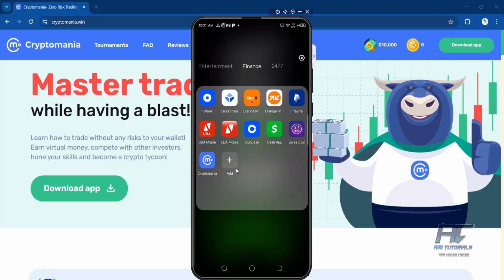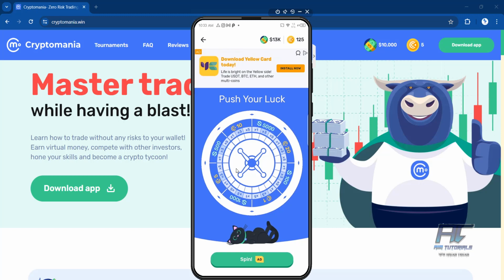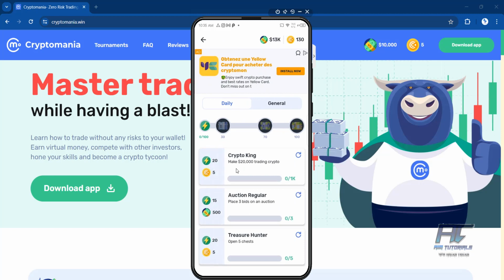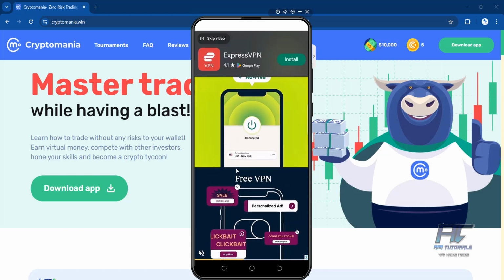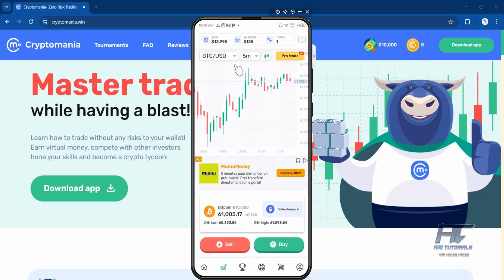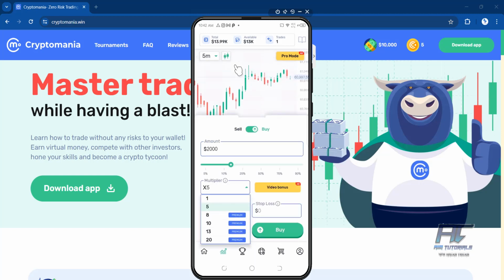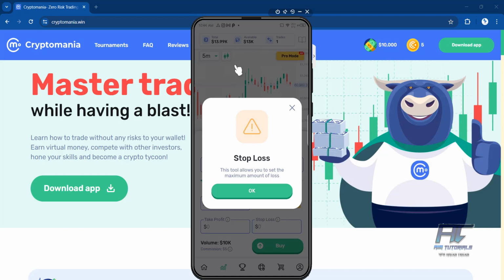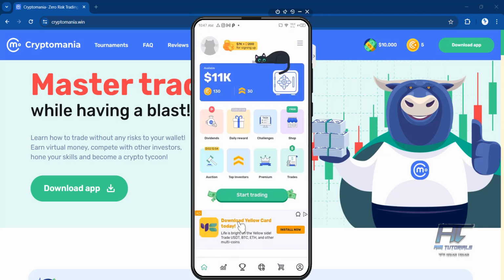How To Use Cryptomania App | Complete Cryptomania App Tutorial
In recent years, cryptocurrencies have gained significant attention and popularity as a groundbreaking form of digital currency. Alongside this surge in interest, numerous platforms and applications have emerged to facilitate the buying, selling, and management of cryptocurrencies, making it easier for individuals to navigate the world of digital assets. One such platform is Cryptomania, an innovative app designed to provide users with a seamless and user-friendly experience in handling cryptocurrencies.

If you're new to Cryptomania or looking to explore the functionalities it offers, this video aims to provide you with a comprehensive introduction on how to use the Cryptomania app. From setting up your account to executing trades and monitoring your portfolio, we will walk you through the essential steps and features to help you navigate this exciting realm of digital finance.

Timestamps

00:00 Introduction
01:00 Navigating Cryptomania's features
02:04 Understanding Dividends
03:58 Collecting daily rewards
04:38 Exploring Challenges
05:02 Navigating the Shop
05:35 Understanding Auction
06:54 Top Investors
07:20 Premium
07:55 Trading in Cryptomania
10:23 Buying Stocks
14:55 Viewing your trade
15:34 Conclusion

Tags!